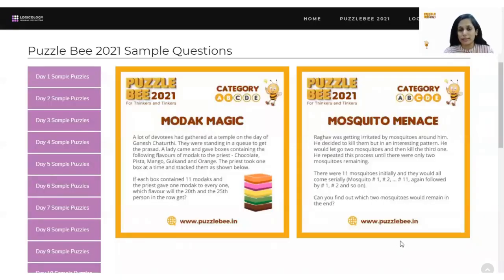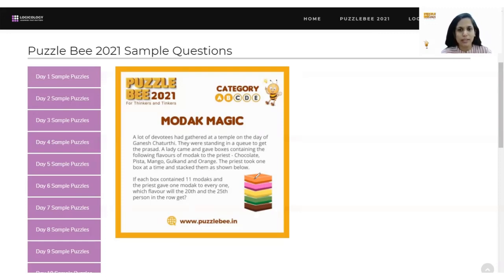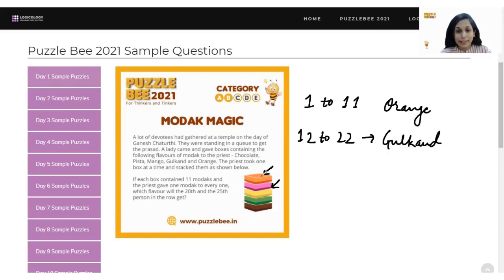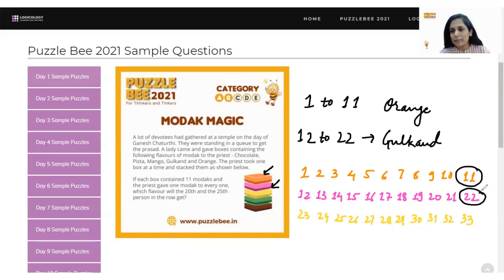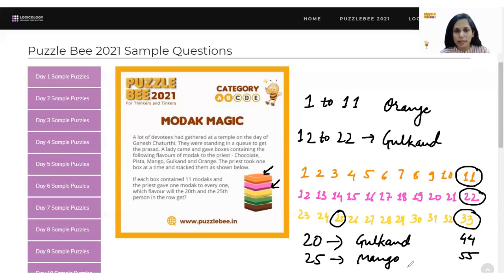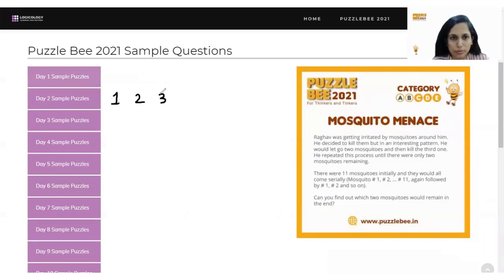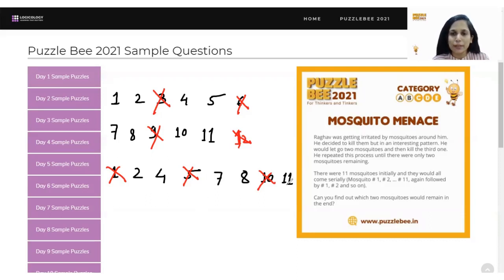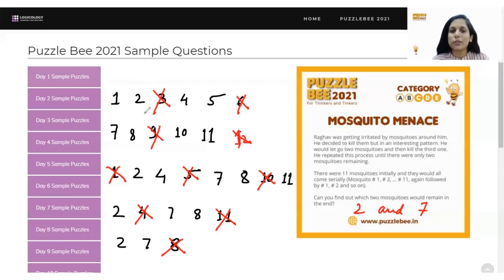PuzzleBee2021 - Solution for Sample Puzzles - Day1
Watch this series of videos to get the solutions for the sample puzzles shared with you for Puzzle Bee 2021!
This video contains the solution for the Day 1 Sample Puzzles:
Modak Magic for Category A and B
Mosquito Menace for Category C, D and E